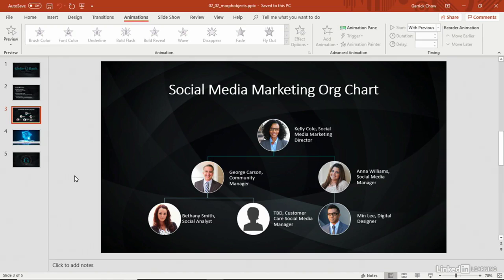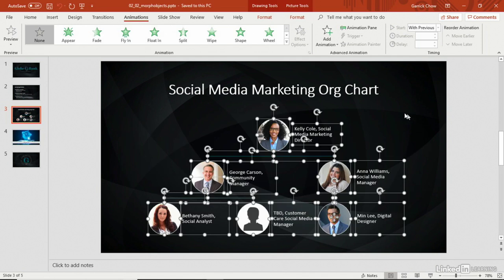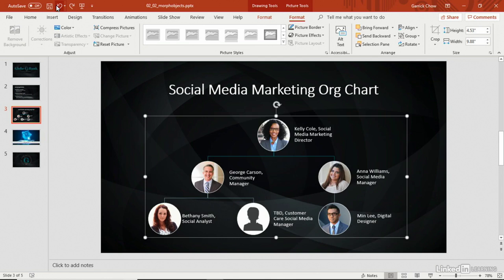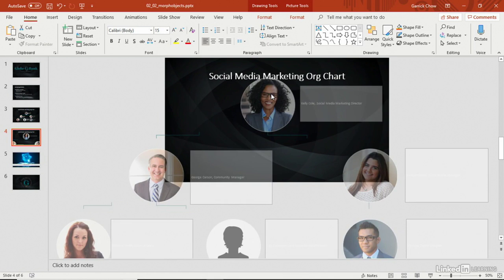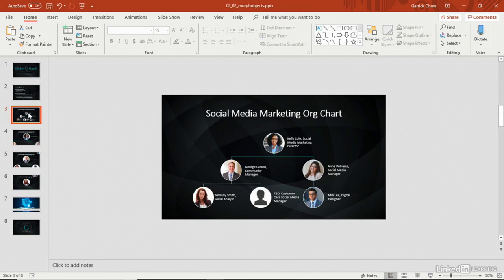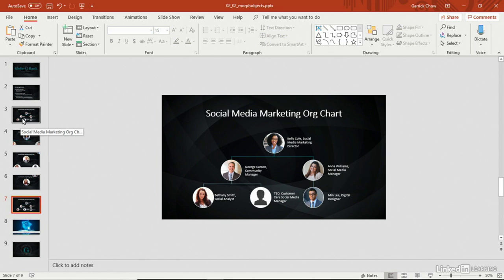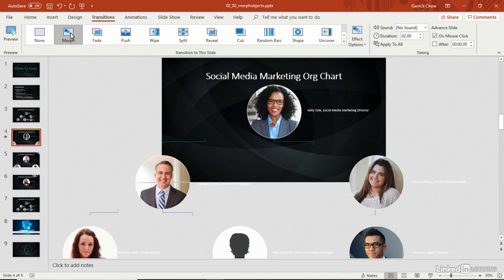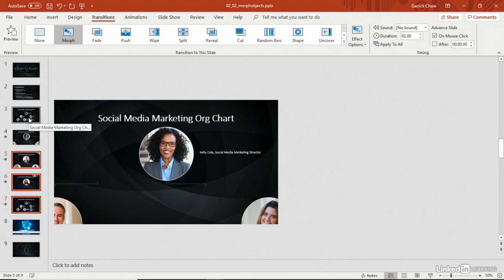2 Animate with Morph ---- Morph images